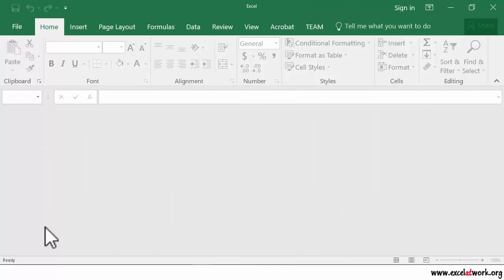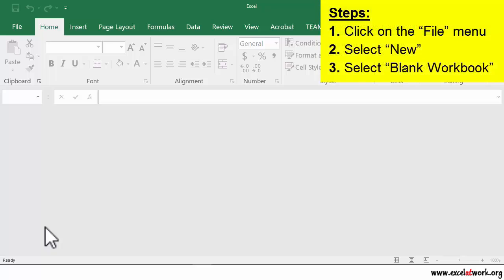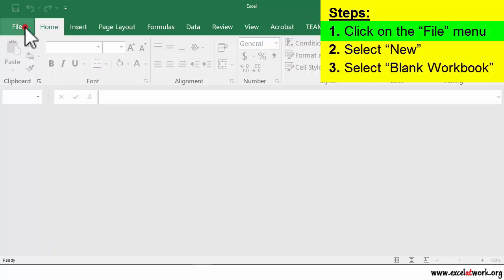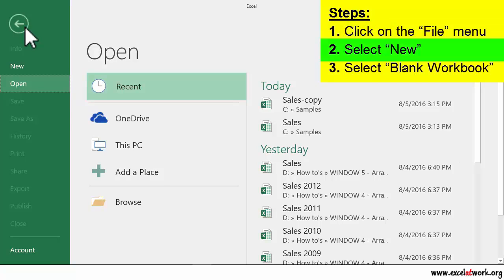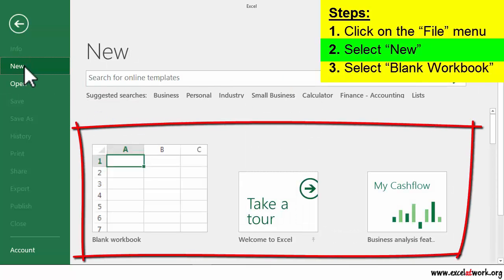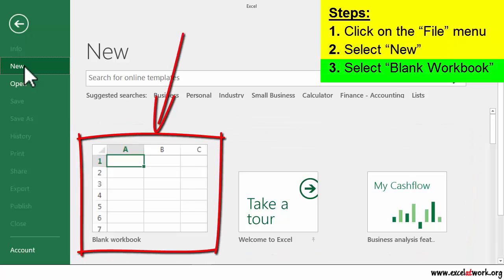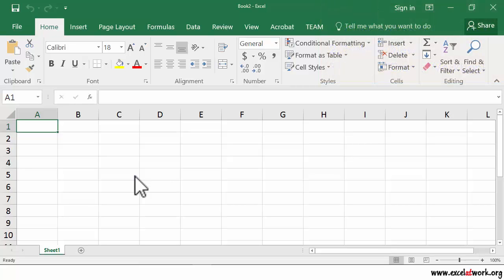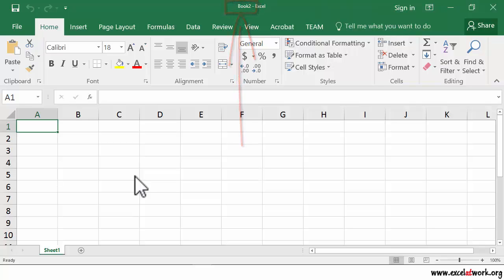Create a new workbook - Learn Excel Fast - Excel 2016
Is working with Excel a struggle for you?
End your struggle now by joining to our FREE exclusive training course
Unlock the 3 key concepts of EXCEL and build a solid foundation to learn how to build powerful formulas capable of crunching numbers error free and fast!
No training course out there clearly explains these 3 key concepts in detail. All of them briefly or inefficiently explain the 3 key concepts of EXCEL and what’s worse is that they don’t alert the students about the importance of mastering them. That’s why the majority of people are not aware of the importance of these 3 key concepts and since they don’t take time to master them they struggle with learning Excel or struggle working with Excel.
After signing up you will be able to watch these videos anywhere, anytime and from any device.
Microsoft Excel has become the most valuable tool in every workplace and a core requirement for every job seeker. Don’t waste time and sign up for our free Excel tutorial today!

Take a chance and enjoy your journey to a better life!